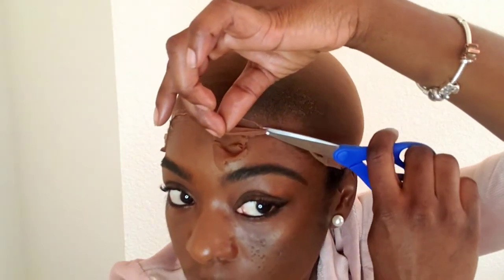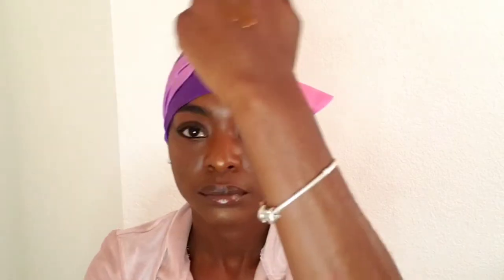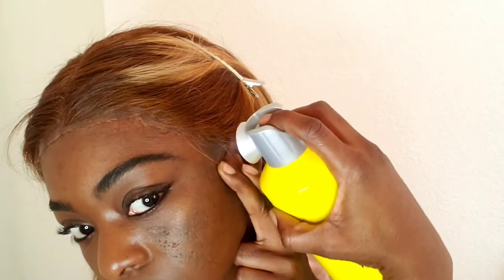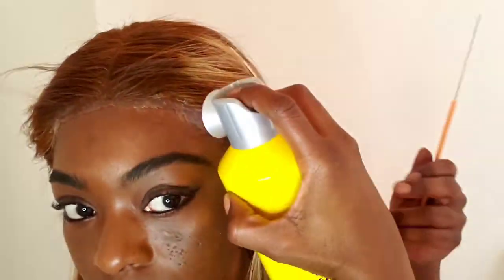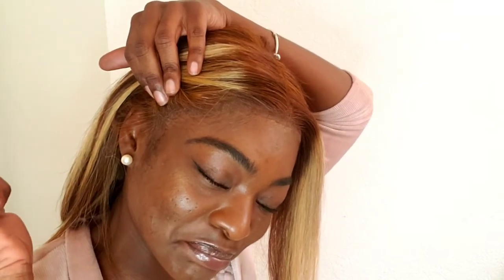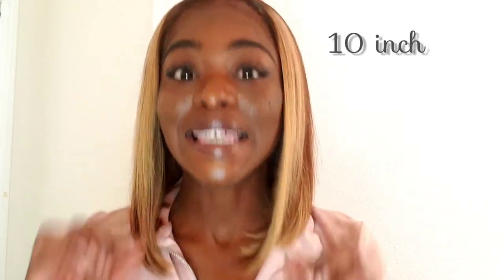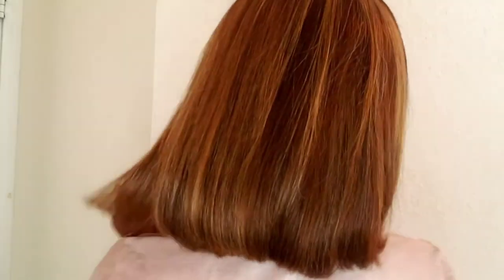2 Nadula Wigs❗Beginner Unbox, Review & Lace Wig Install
JussMissNewton with 2 wigs in 1 video. This install video is for those who think they can't do it! If I can, YOU can too! Let's learn to slay together!

WIG INFO:
Nadula Straight Bob Wig 13x4 Lace Wig Brown Blonde Highlights Wig
PRODUCT INFO: